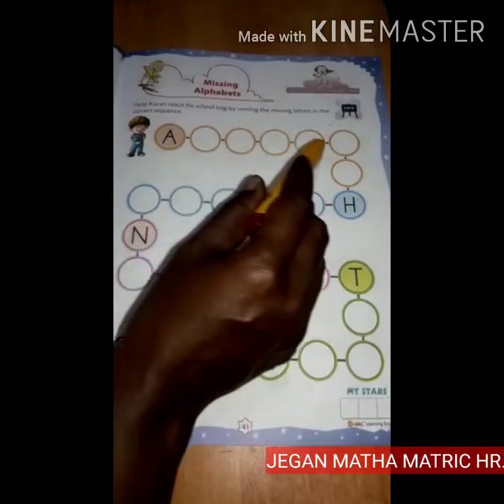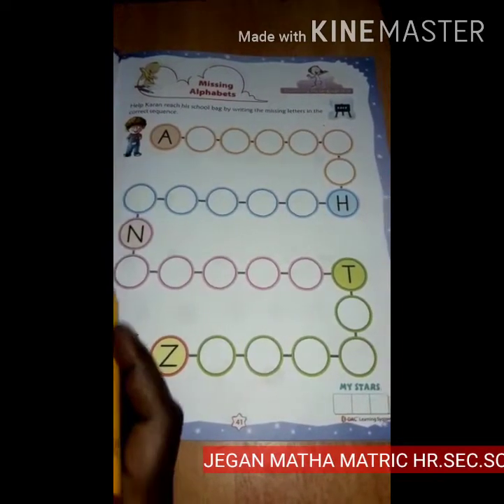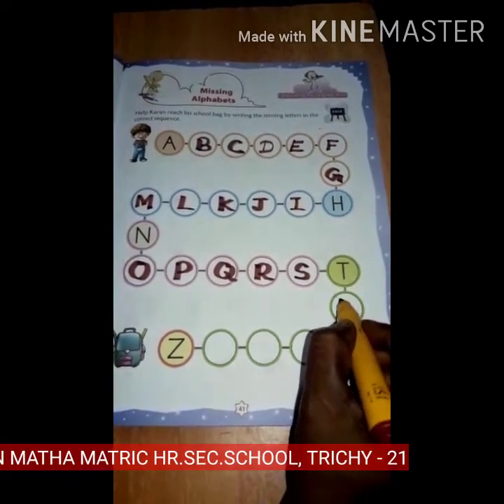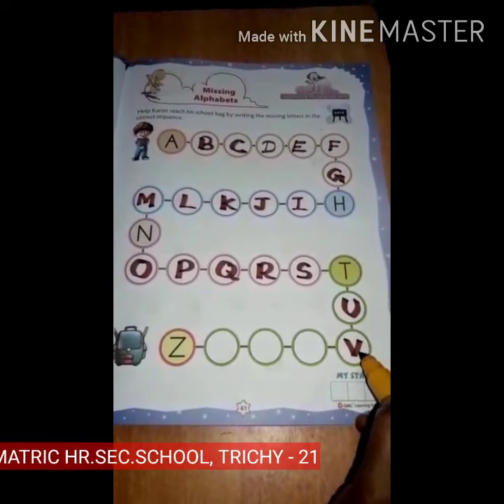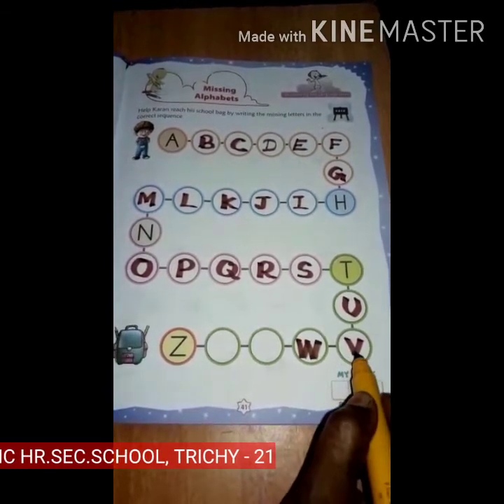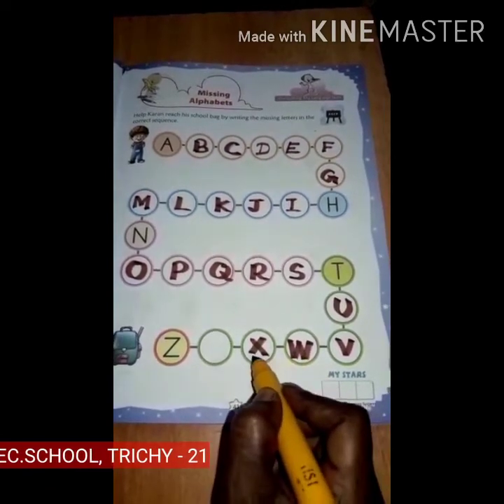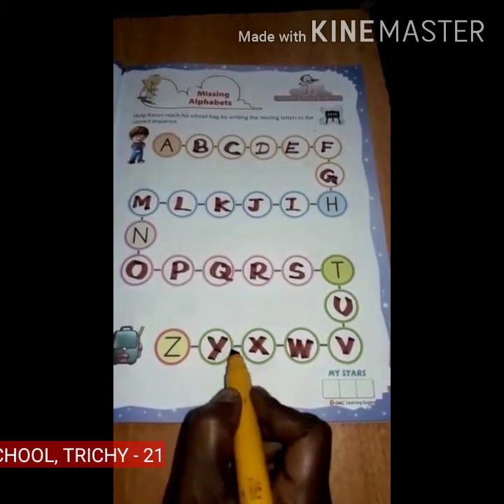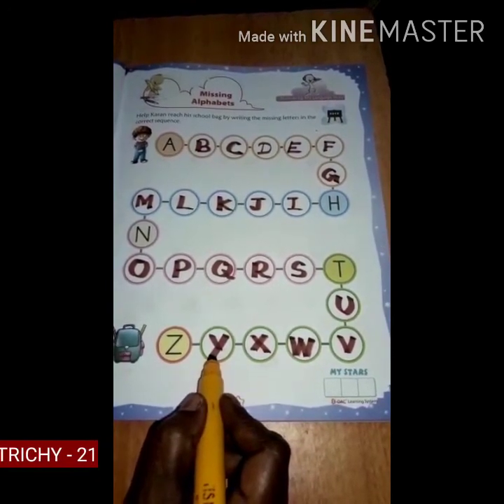UKG ENGLISH - MISSING ALPHABETS